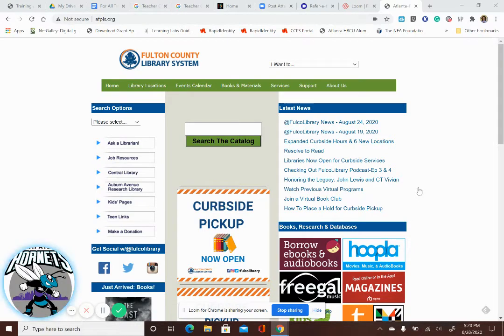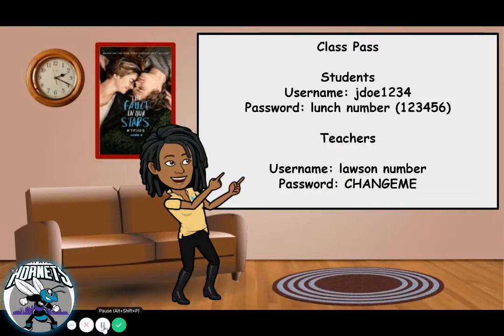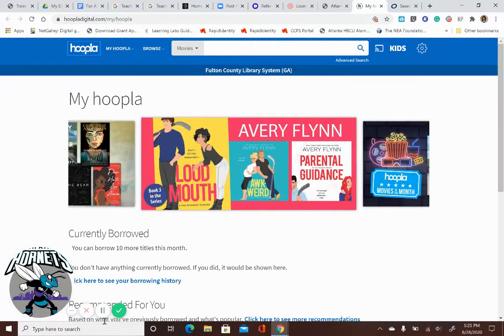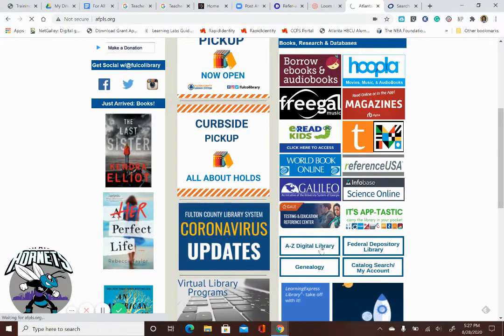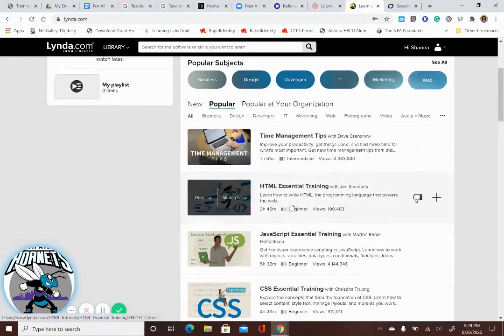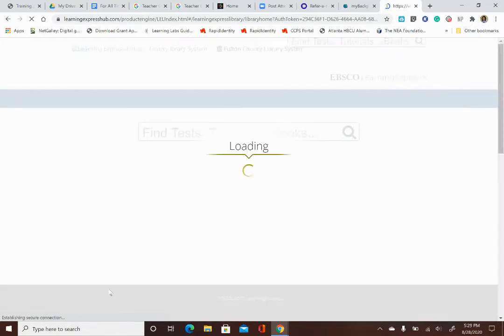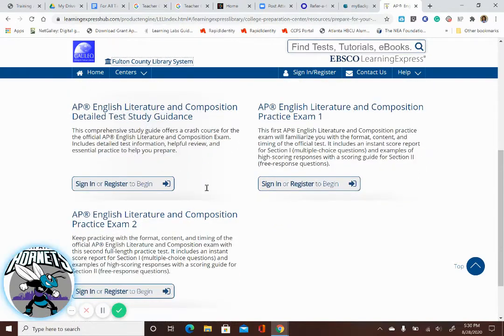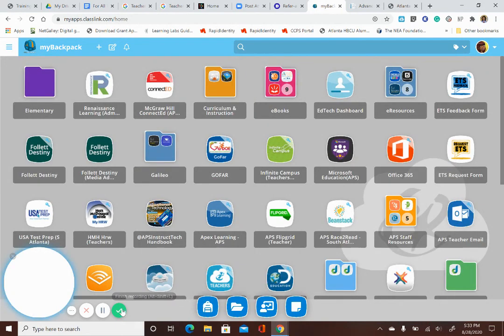AFPLS Class Pass Lynda, ebooks, Audiobooks, & AP Prep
Learn how to access books and more at the public library. Parents can join the library for free by requesting a card online.